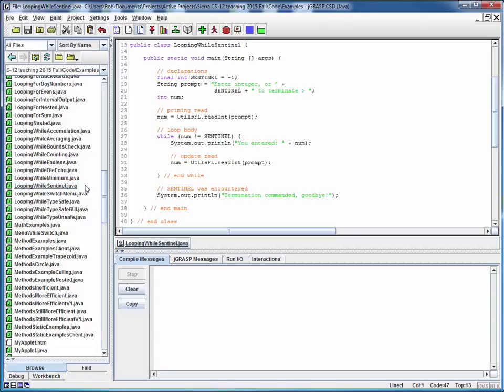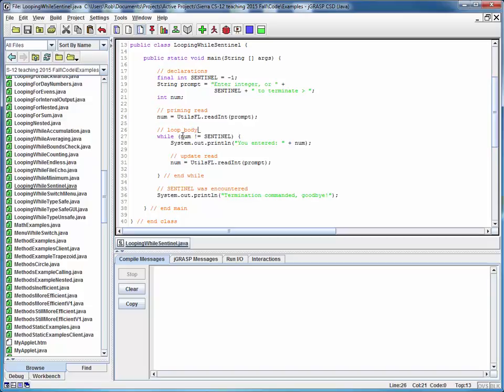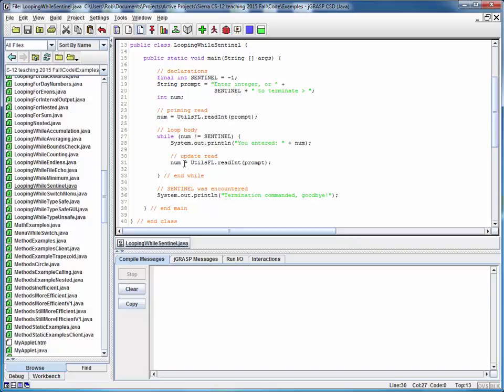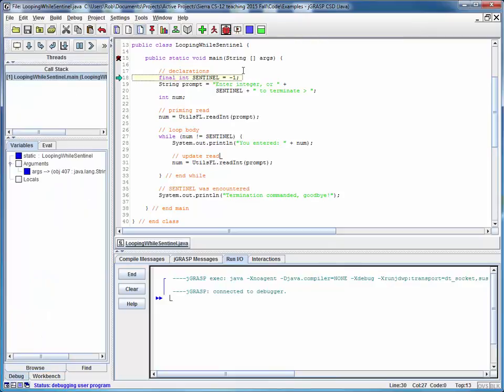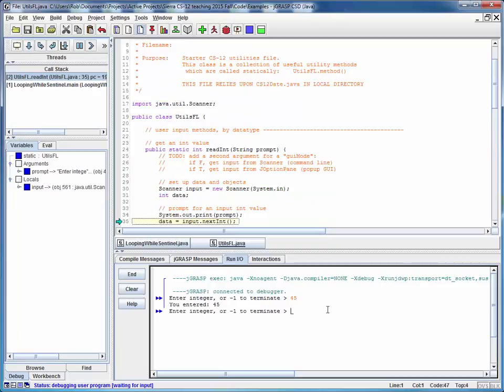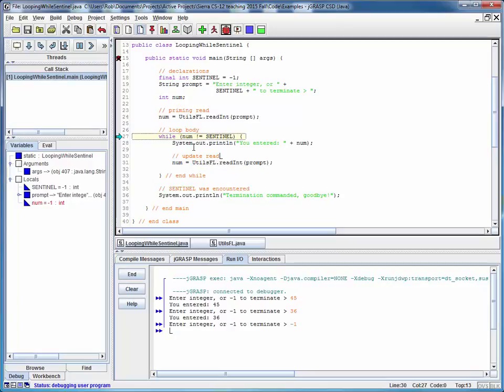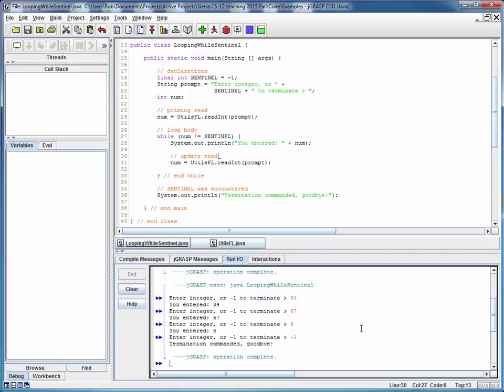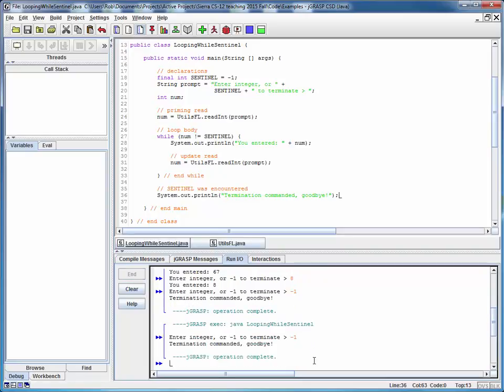LoopingWhileSentinel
Code walk-thru for the example file LoopingWhileSentinel.java, which demonstrate a simple while loop which checks against a sentinel value as its condition.